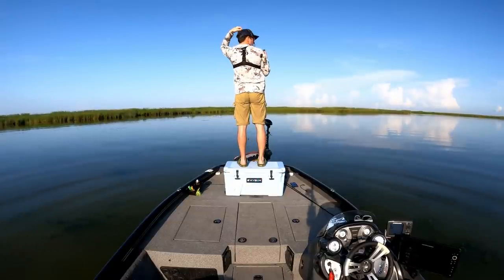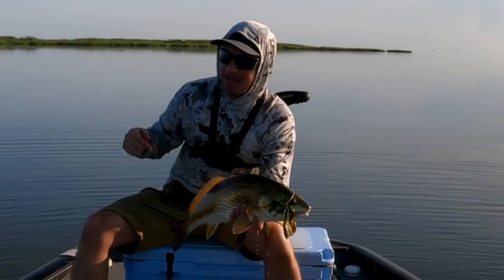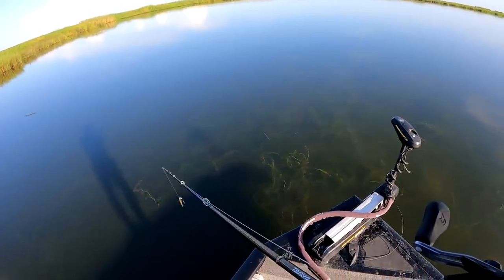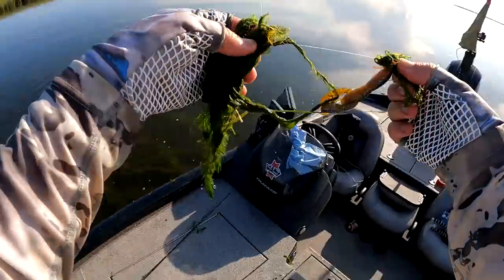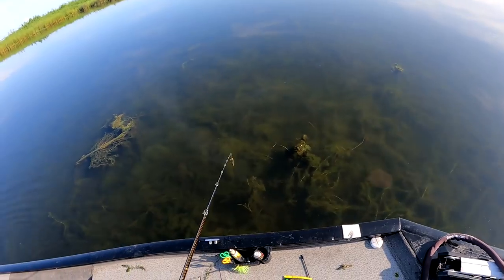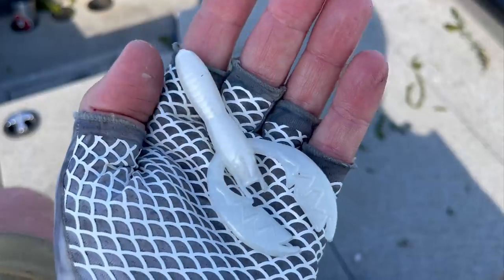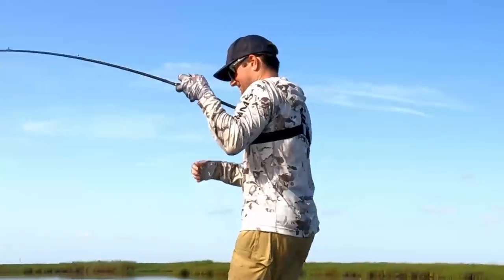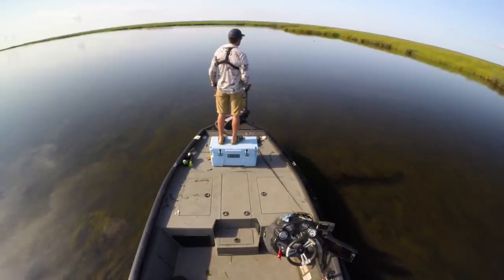Watch Redfish Eat In Delacroix, Louisiana | Sight Fishing Redfish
Join LAFB Elite to learn my process to find and catch fish from scratch.

Sight fishing redfish is a lot of fun, and arguably the best place you can do it is in Louisiana.

While Louisiana boasts many redfish hotspots, Delacroix is certainly one you will want to enjoy.

Capturing sight fishing redfish on camera is tough, but I knew where some redfish were floating and eating, so I got my best camera equipment (along with a little experience) and did my best to capture the essence of an incredible sight fishing trip.

I think I pulled it off in this video but I'll let you be the judge of that. What do you think of it?